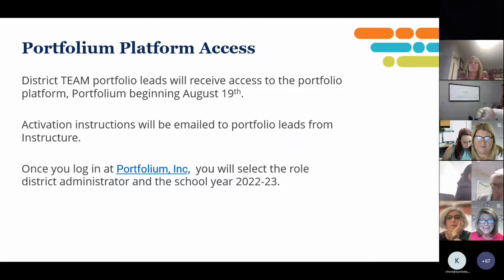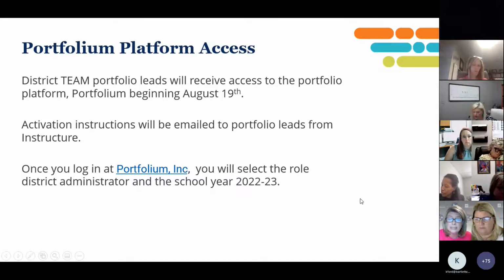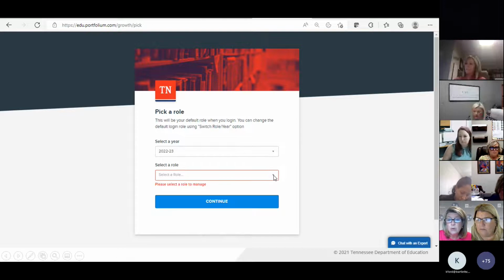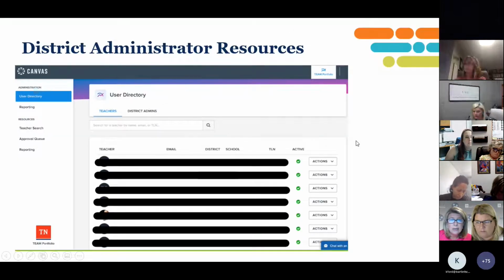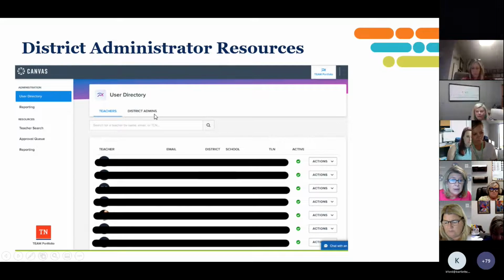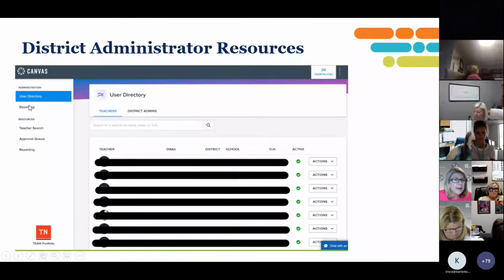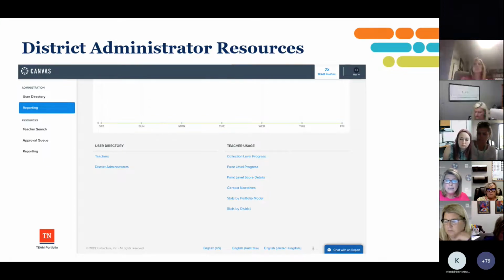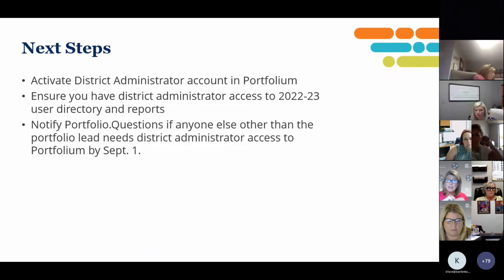2022-23 August Portfolio Lead Office Hour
This video is a recording of the August portfolio lead office hour. During this office hour, district and charter portfolio leads received guidance on their role as district administrator in the portfolio platform, Portfolium. This guidance included activating their account and the resources provided to them in the platform as district administrators.